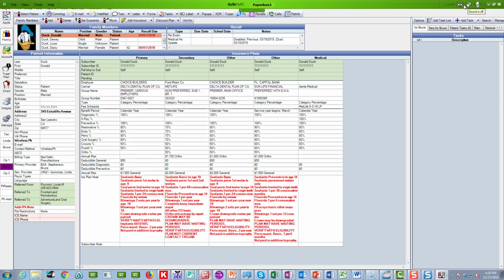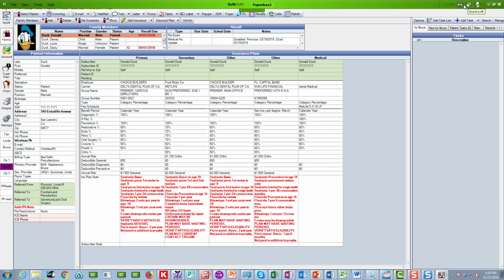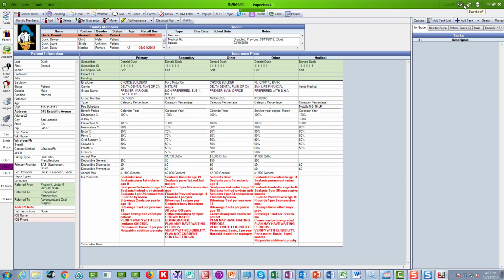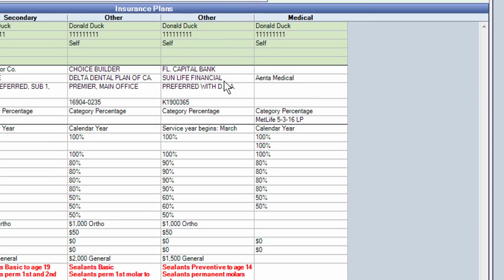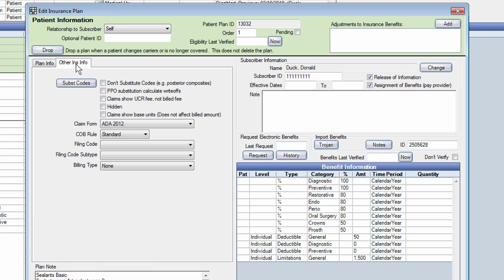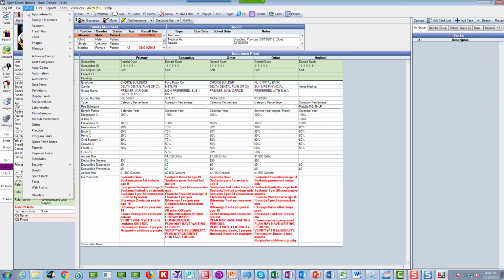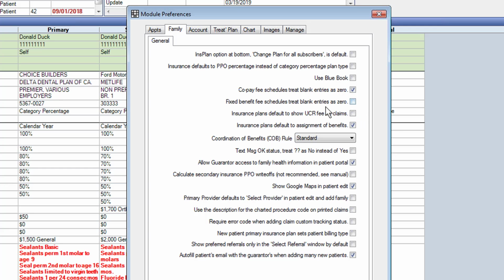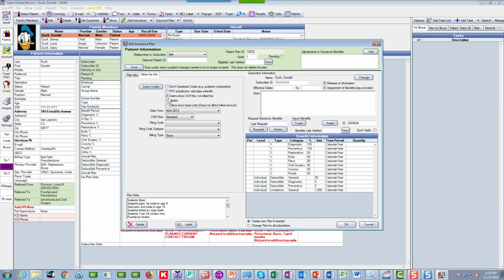Billing UCR on Insurance - Global Change